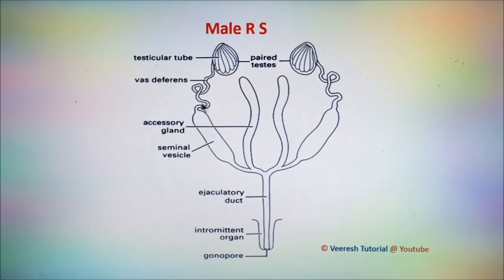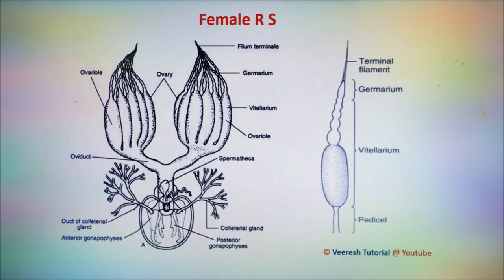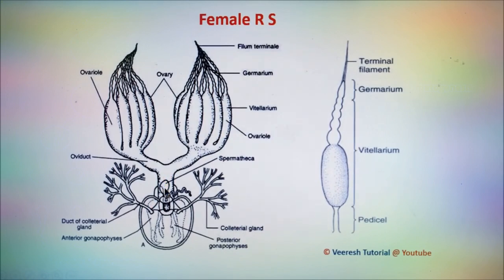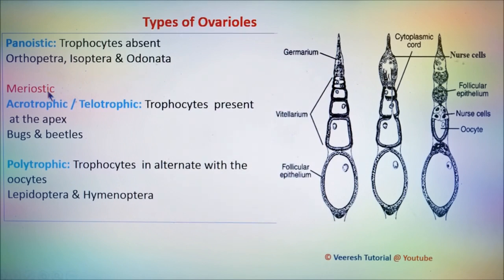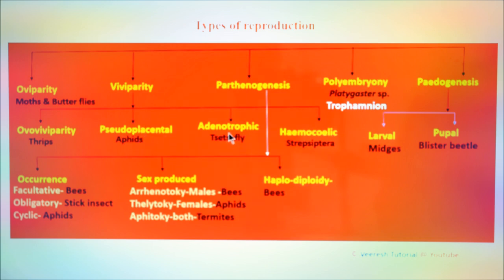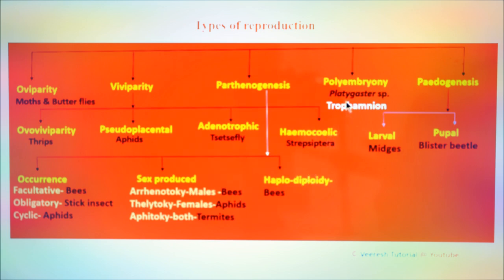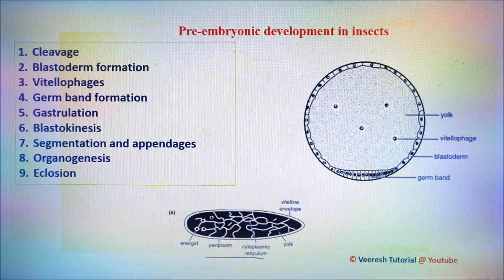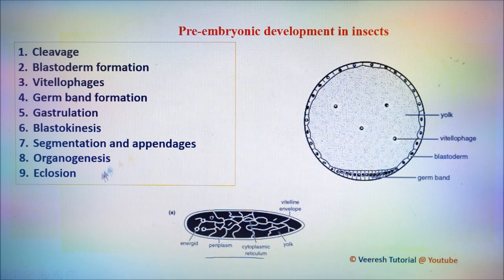Reproductive system of insect....